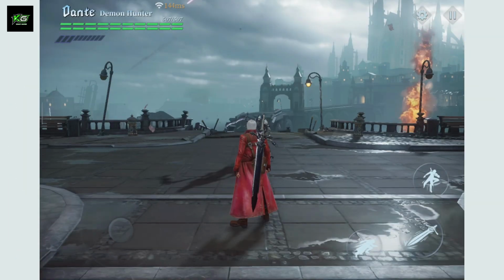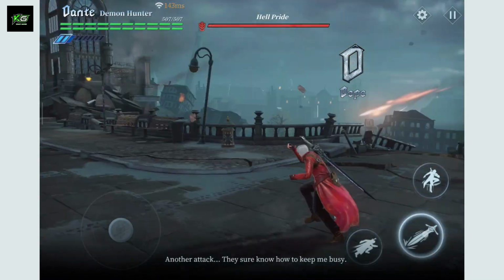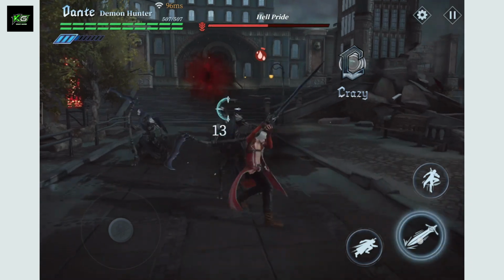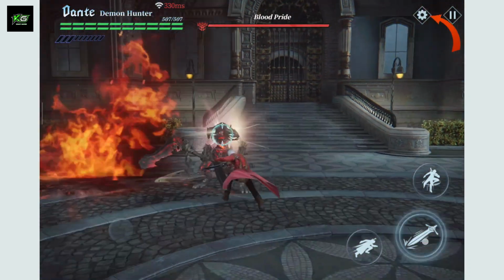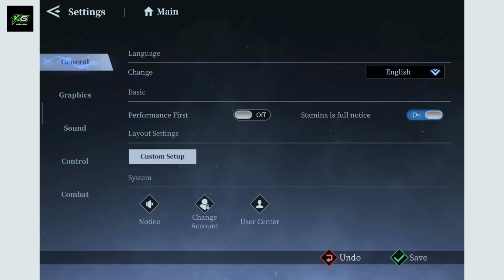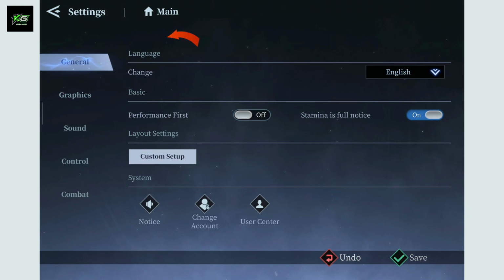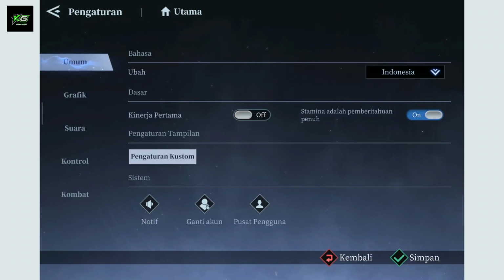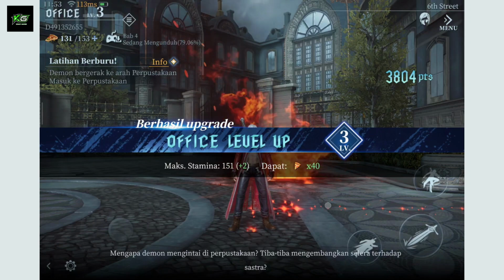How to Switch the Game Language in Devil May Cry: Peak of Combat (2026)?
Are you on Devil May Cry: Peak of Combat and want to play the game in another language? In this beginner-friendly tutorial, I'll show you how to change the language in Devil May Cry: Peak of Combat step by step.